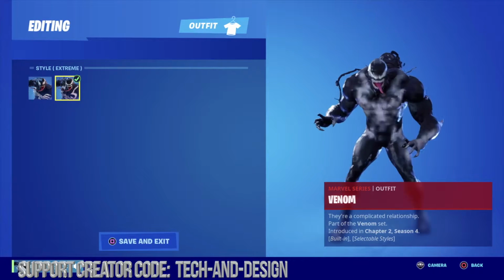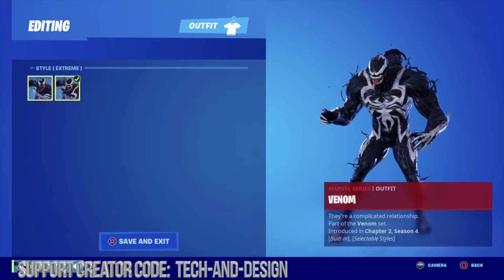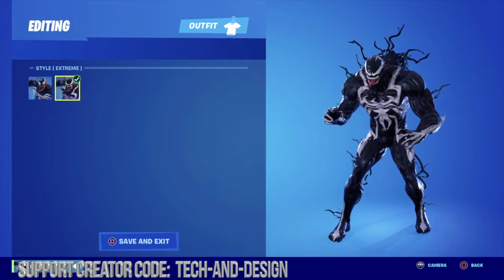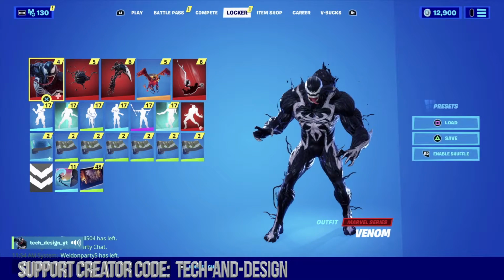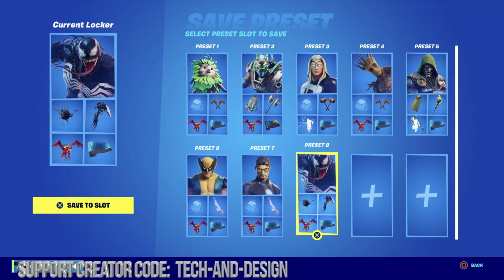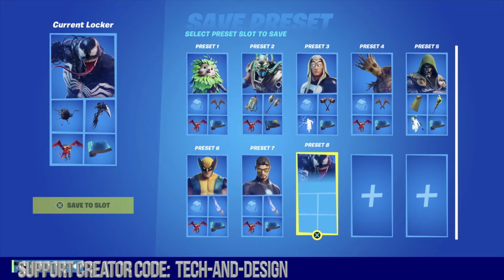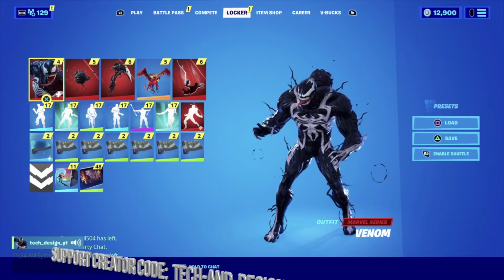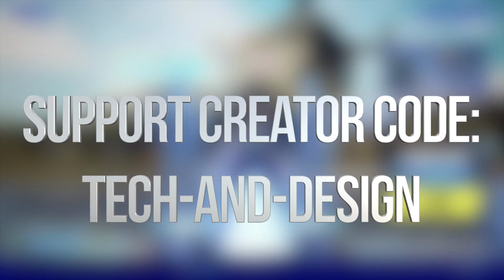How to Change Skin Style on Fortnite